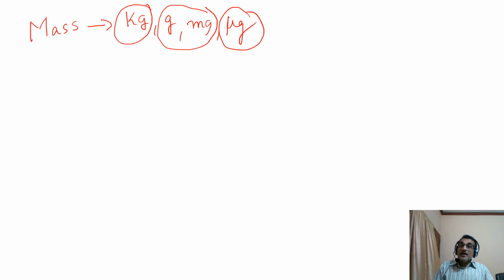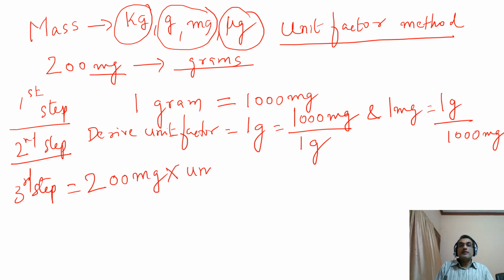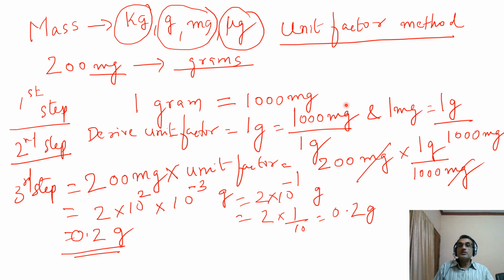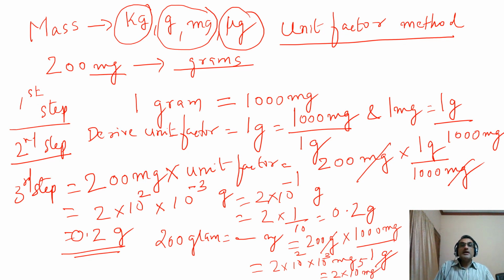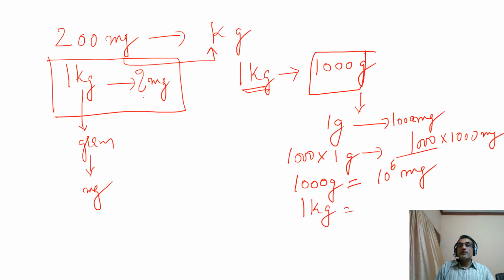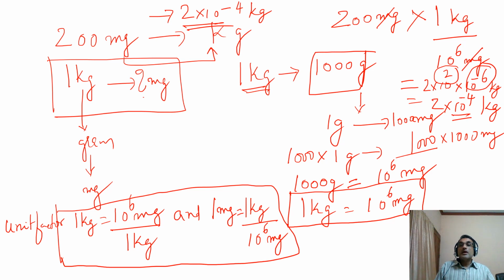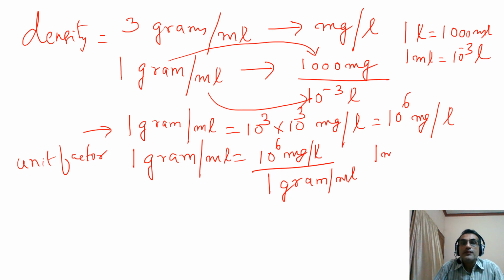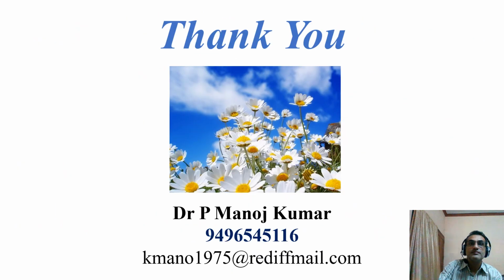Unit factor or Dimensional analysis or Factor label method for interconversion of scientific units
Quite often, the scientific calculations will require the conversion of units from one system to another. The present video describes a systematic manner to do such conversions through the method termed, unit factor method or dimensional analysis or factor label method. The lecture includes demonstration of  the method using worked out examples